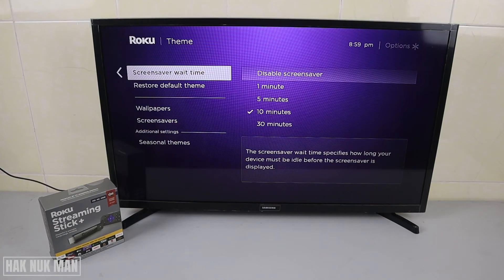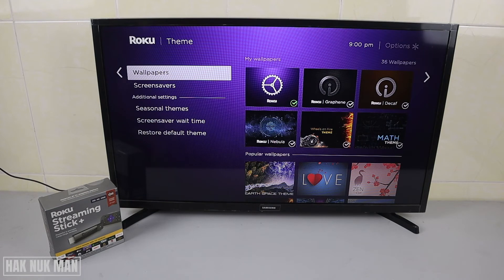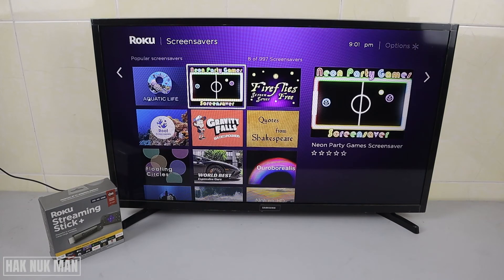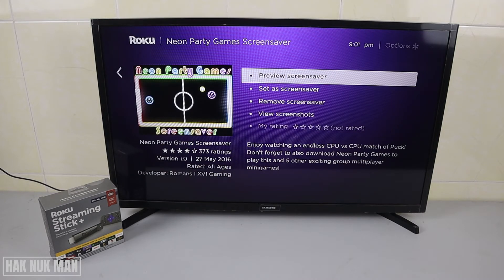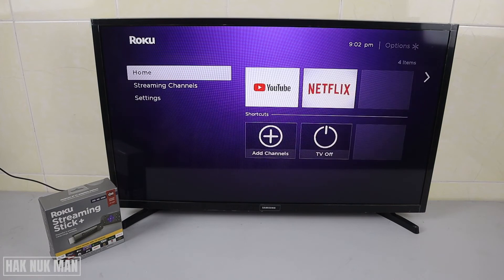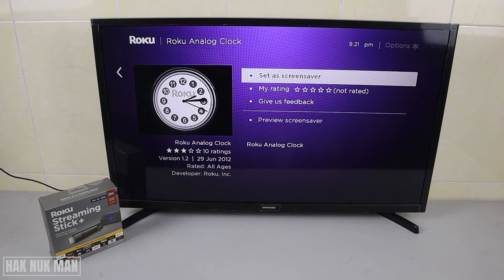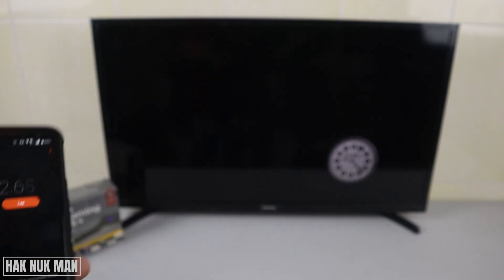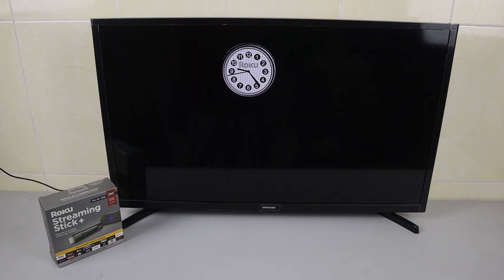How to Setup Screensaver on Roku Streaming Stick Plus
In today's video, I am going to show you how to setup screensaver on Roku streaming stick plus.

You can set your screensaver for how long it will show. I will show in the video. On the other hand, you can chose for many kind of screensaver to display on your TV screen.